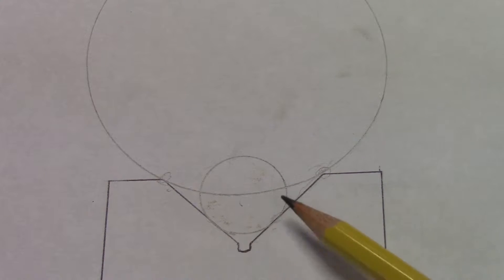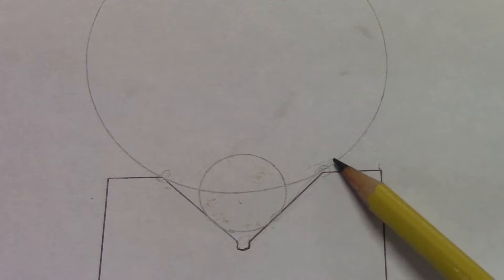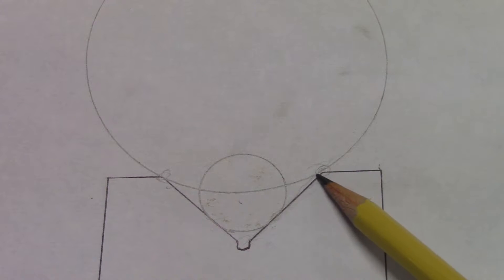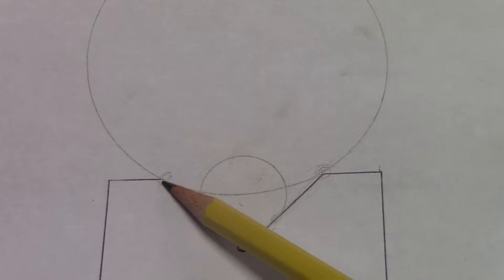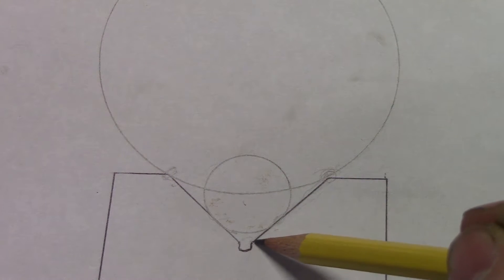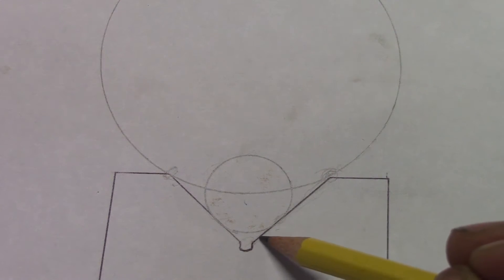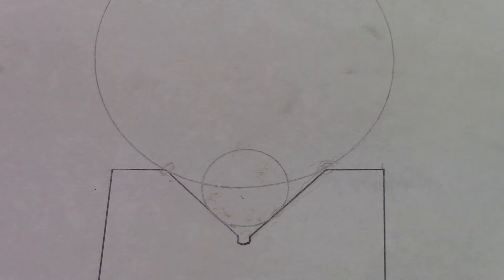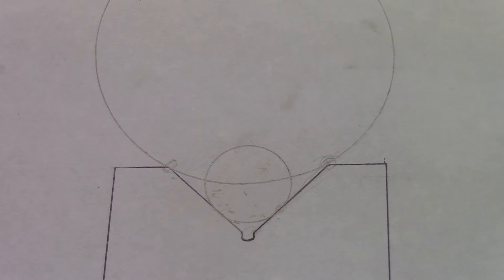Vee Block Basics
Learn the basics of Vee blocks in machining in this video. We'll show you how Vee blocks are used correctly and common mistakes to avoid.

Join the Machining Crew!
Sign up at MachiningTutorials.com for free tips, exclusive content, and updates.

Let’s machine the future together.